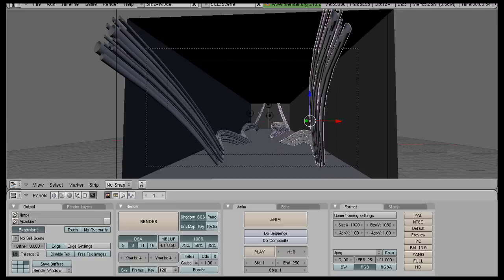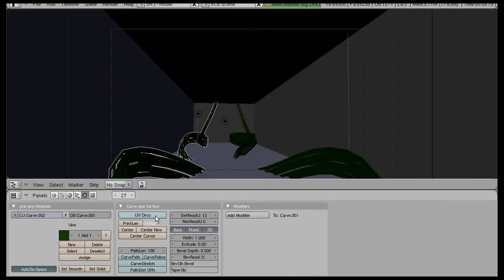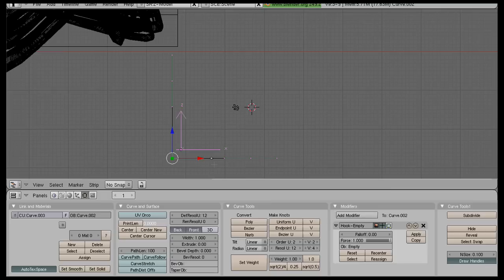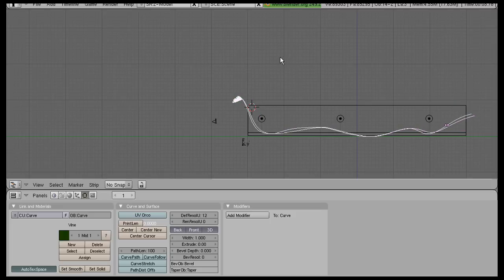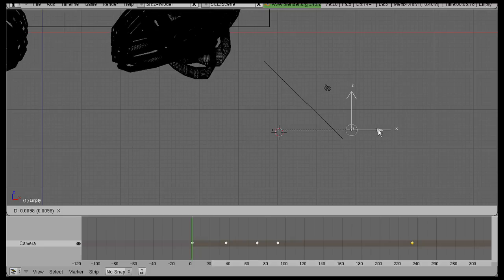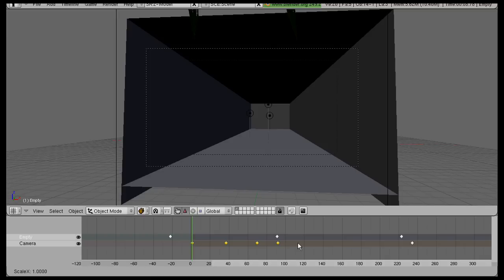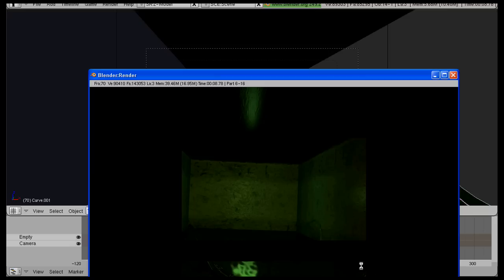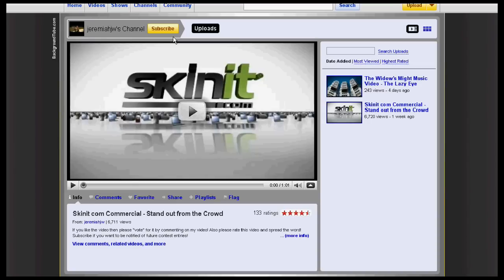Part C - Video Tutorial - 3D Growing Vines in Blender [In HD]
PART C - This is a tutorial on how to do the 3D Growing Vines by Andrew Kramer, but in Blender 3D.